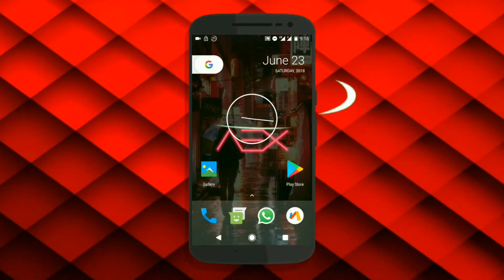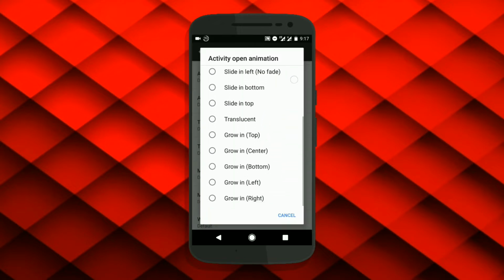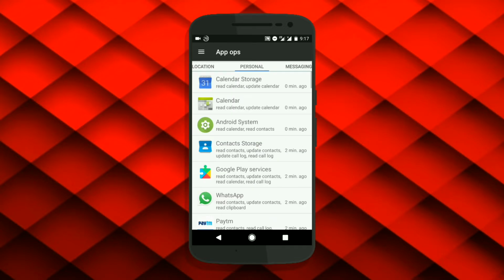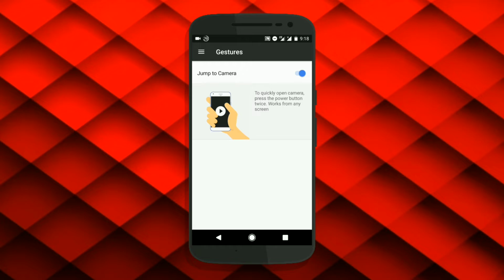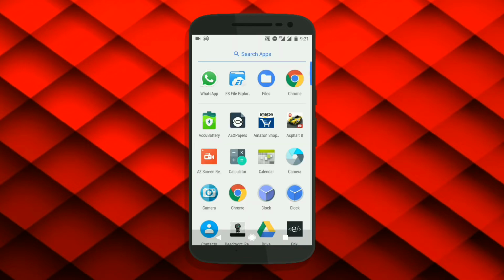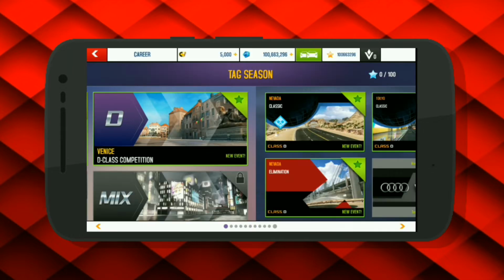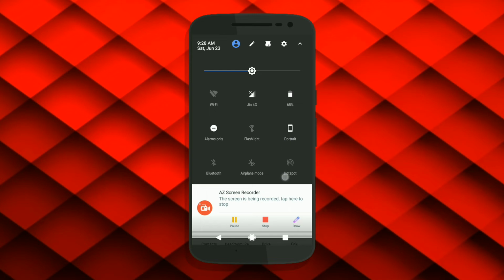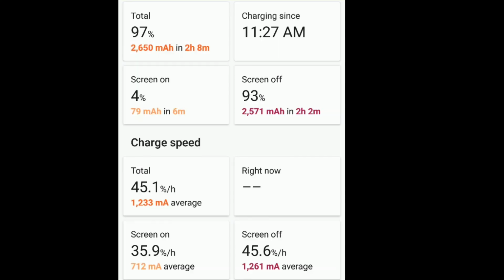Aosp Extended Rom Moto G4 plus | Best Rom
In this video you are going to see about the review of aex rom which runs on Android 8.1 Oreo.

*We're not responsible if your phone bricks or dies, but as long as you do exactly what the procedure says you'll be fine. Remember to unlock bootloader before doing this.*

In my channel i reveal the latest tips and tricks packed with proofs